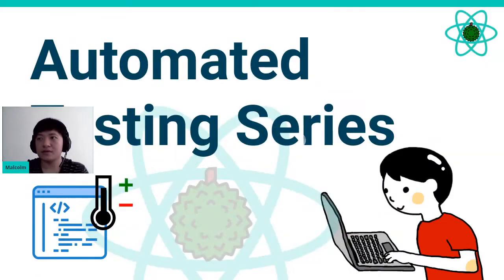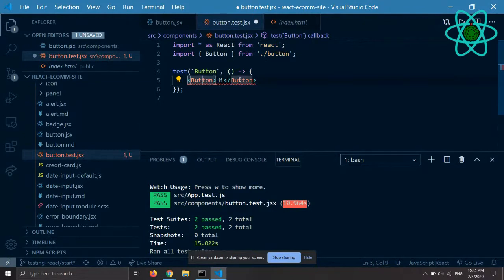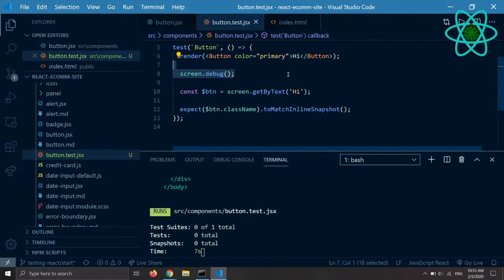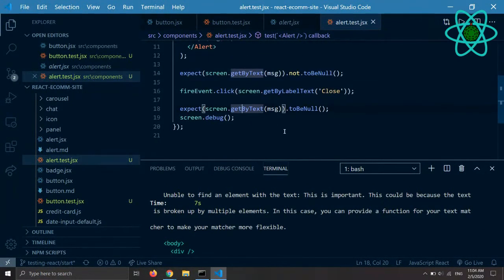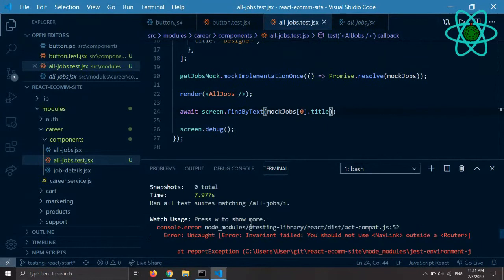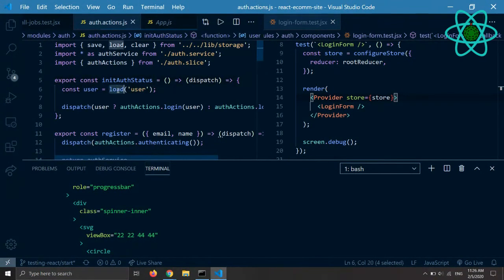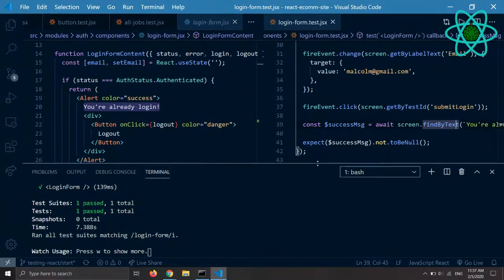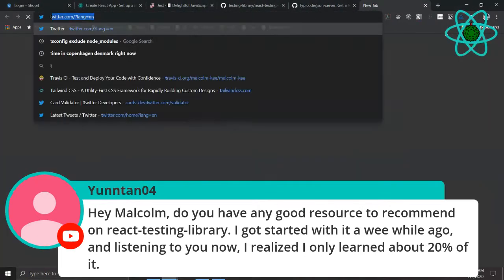Automated Testing: Testing React Application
In this webcast, we'll learn about how to write tests for your React application using Jest (comes with Create React App) and React Testing Library.

- Test rendering logic of a React component
- Test how the component responds to user interaction
- Test asynchronous behavior of React component (API calls)
- Test Redux-connected React component

Table of Content:
- 04:57 - how to run tests
- 08:28 - write test for a simple component (Button)
- 17:36 - use React Testing Library for common component test setup
- 22:07 - how to use Jest snapshot test
- 25:10 - write test for a component with state (Alert)
- 32:05 - simulate user click with fireEvent
- 35:32 - write test for component with API calls
- 37:53 - how to mock API calls
- 42:09 - how to wait for asynchronous behavior to complete
- 45:29 - testing component that uses React Router
- 49:20 - how to test Redux connected component
- 1:08:00 - Pro-tips
- 1:12:50 - Q&A